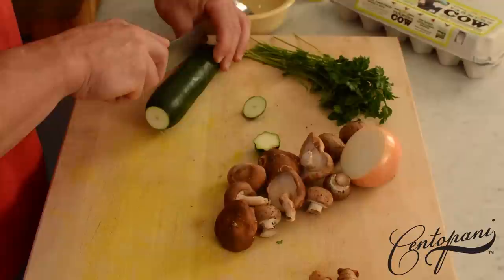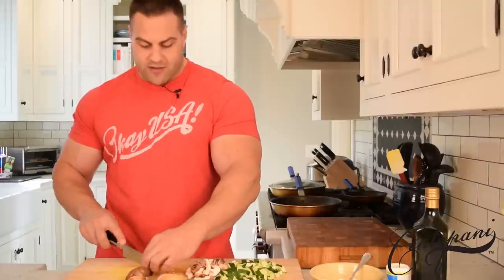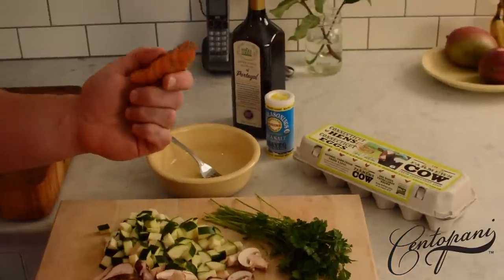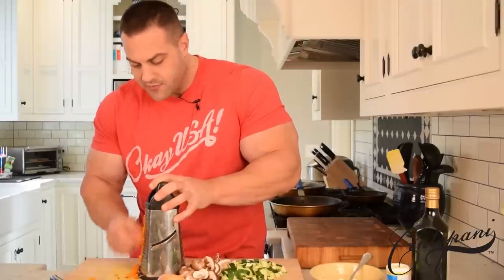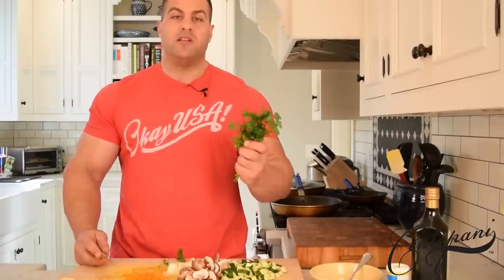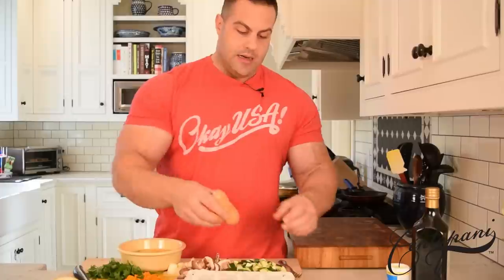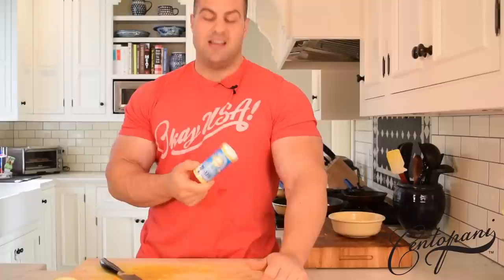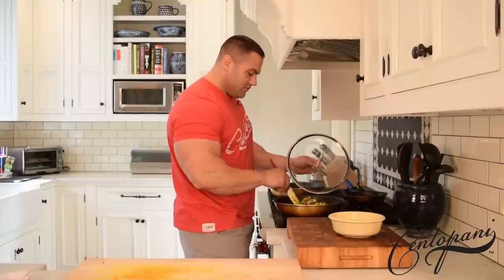My Favorite Breakfast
Whole eggs, fresh turmeric root, shiitake muschrooms, zucchini, parsley and onion all go into this awesome dish. It's loaded with protein, healthy fats and micronutrients. Try it and you'll be left satisfied and full of energy.